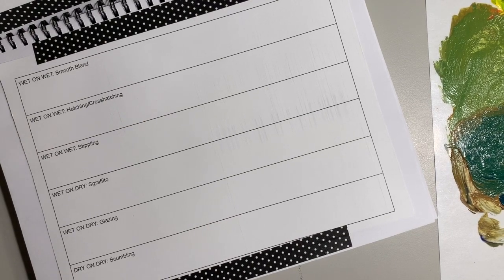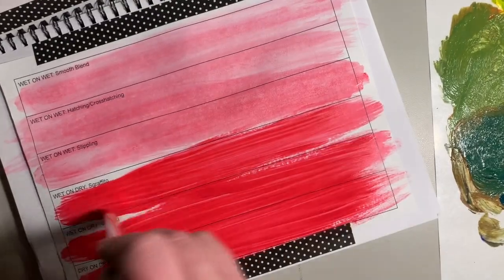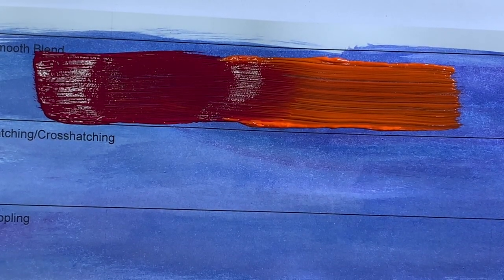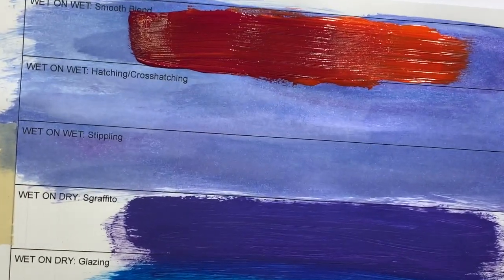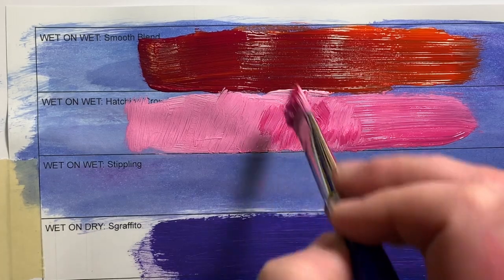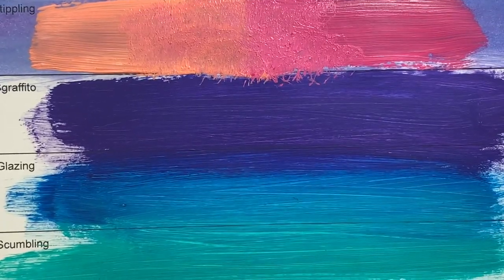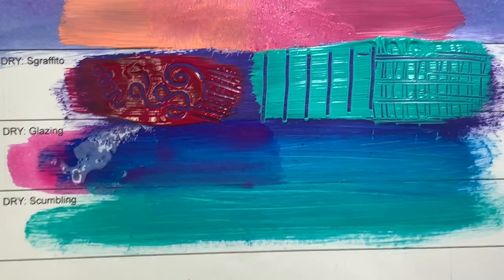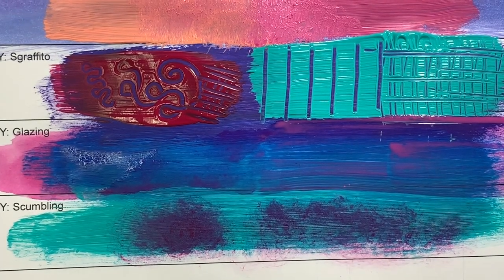ACRYLIC PAINTING: SIMPLE BLENDING & TEXTURE TECHNIQUES FOR BEGINNERS. LEARN TO PAINT!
This video will show you 6 different ways to blend and add texture to acrylic paint.  I am using Liquitex Basics acrylic paint.